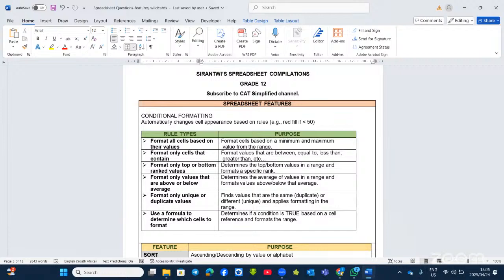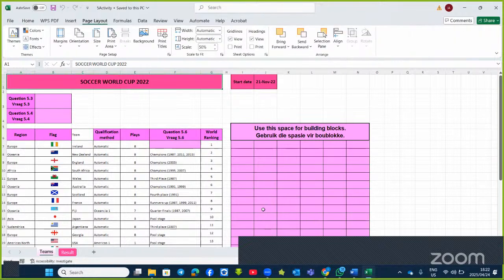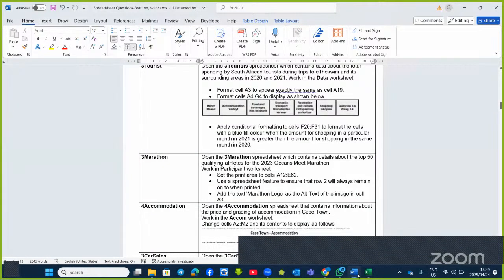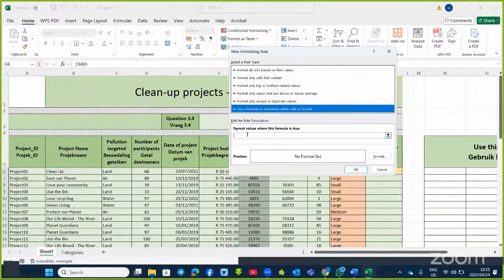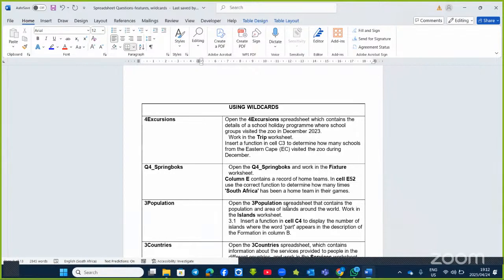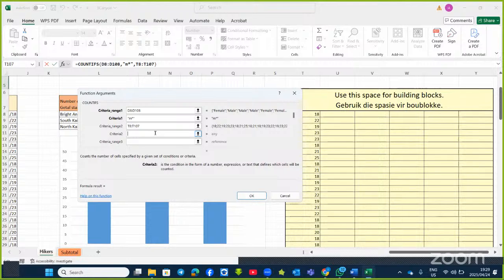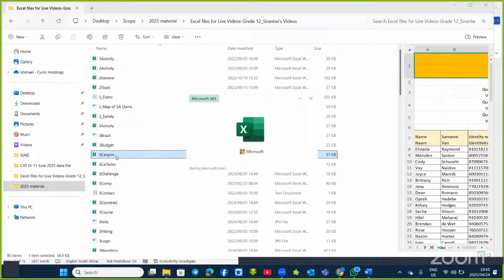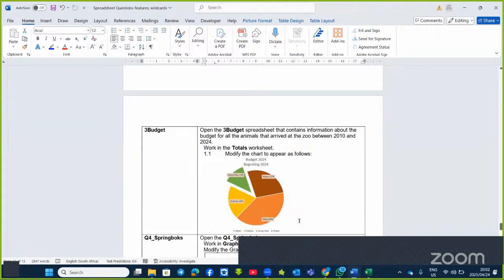Grade 12 SPREADSHEET FEATURES. COMBO GRAPHS. USING WILDCARDS